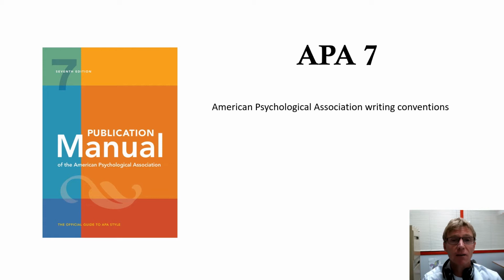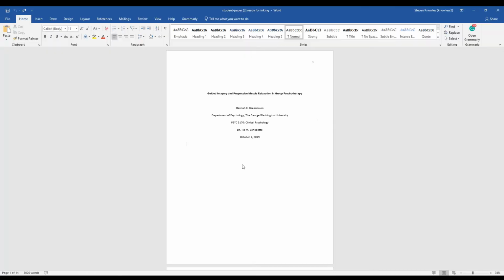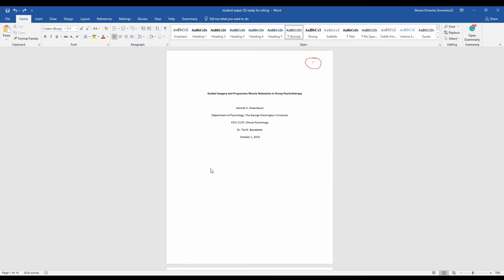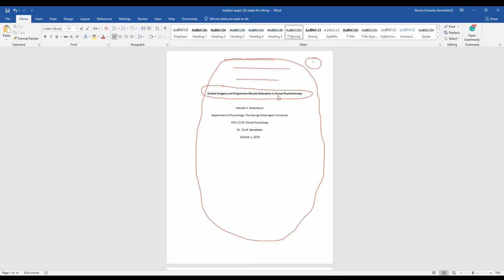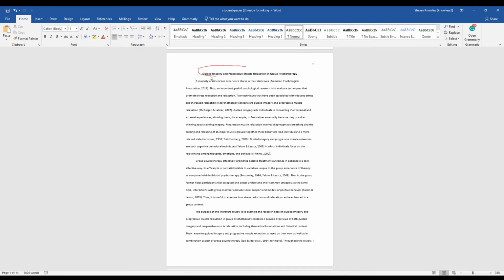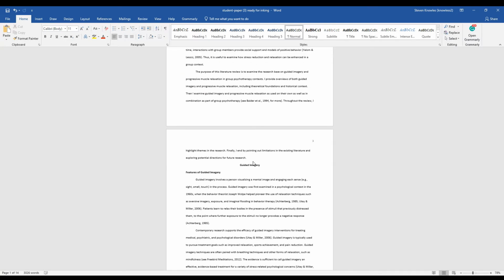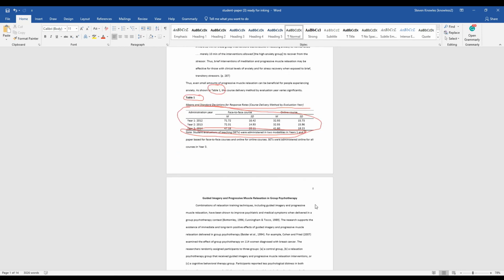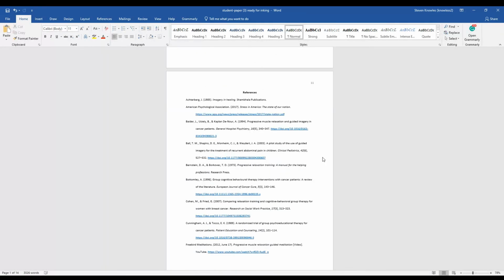APA 7 Tutorial 1: Formatting